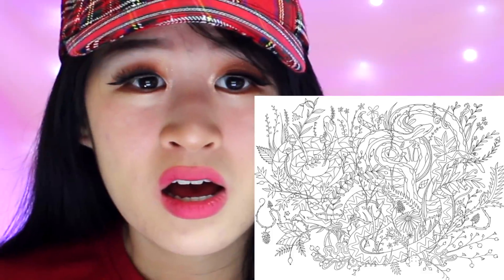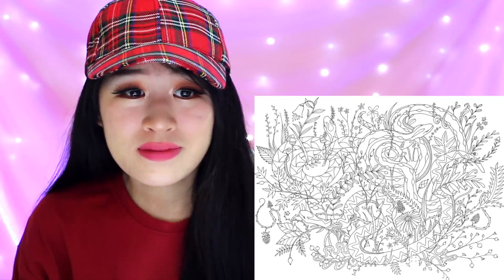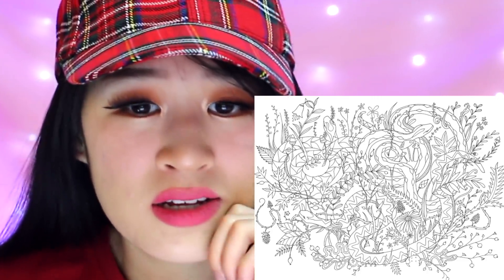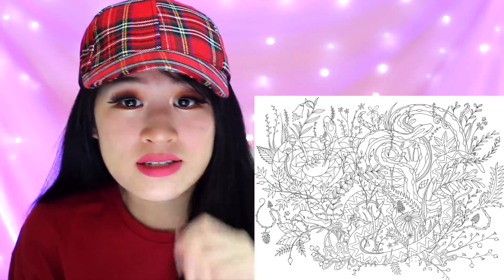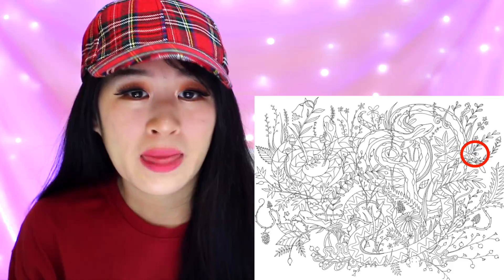Spot The Odd One Out!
Watch Me Find Hidden Details In These Pictures!
♡ OPEN ♡